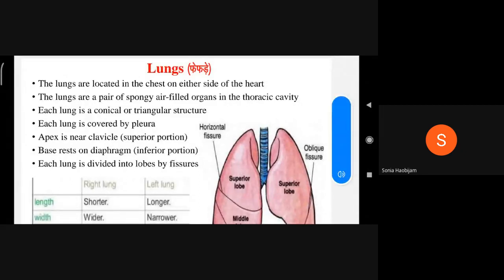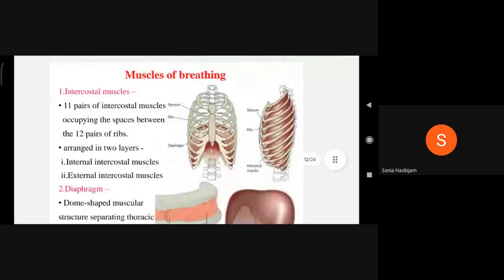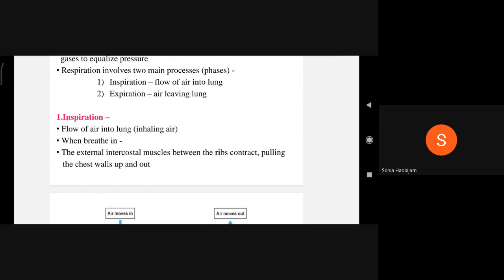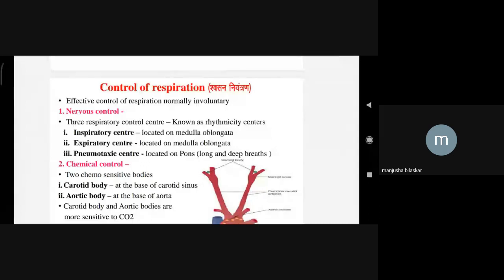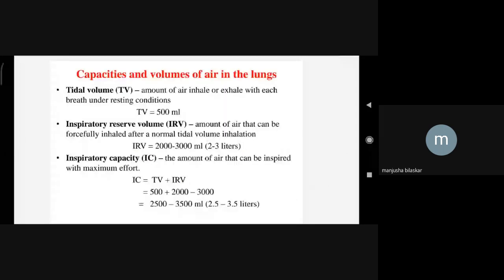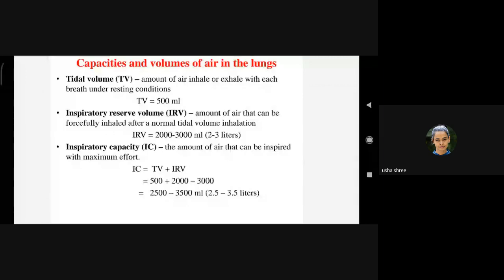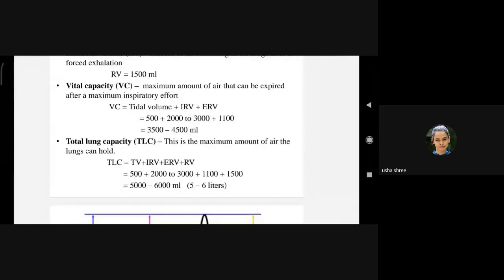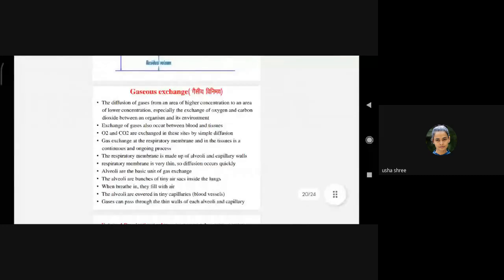C-19 Human Anatomy & Physiology BY MS. ADITI SAHA